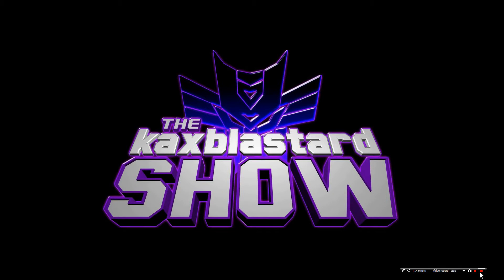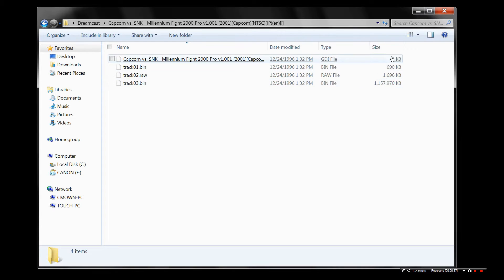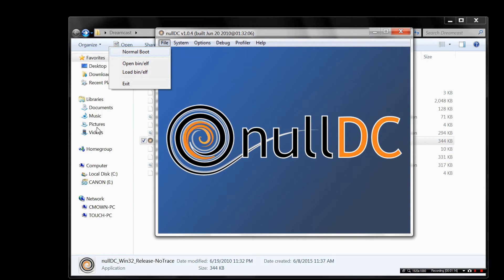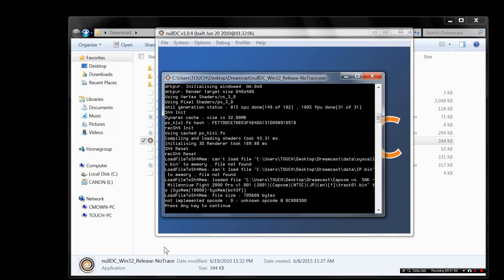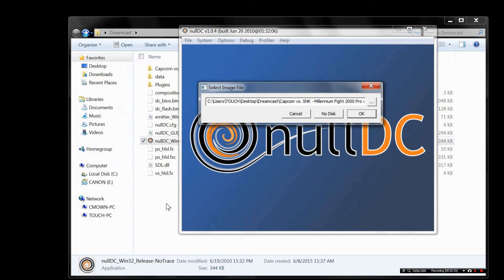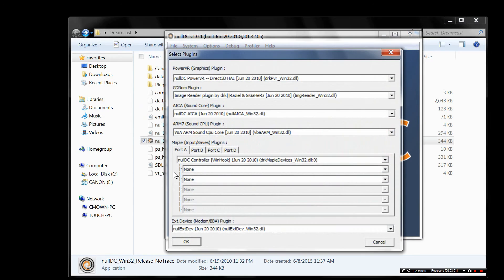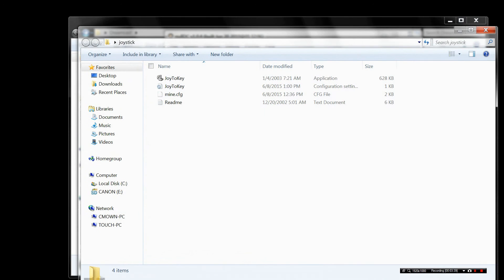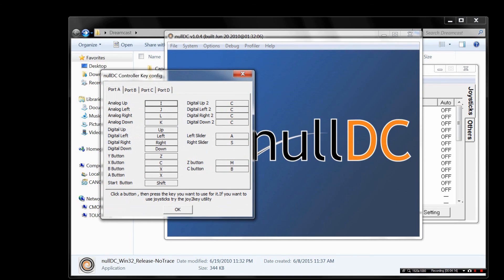**BEST** NullDC/Dreamcast tutorial -kaxblastardSHOW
This tutorial goes over the pitfalls of this most aggravating emulator.